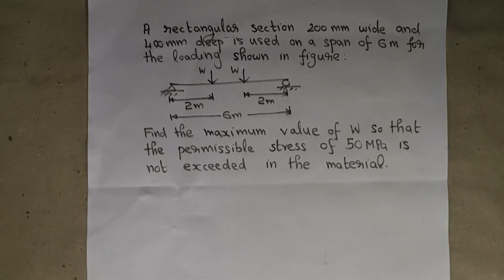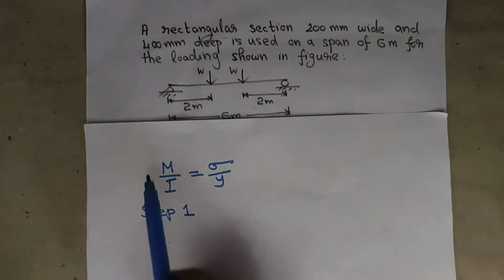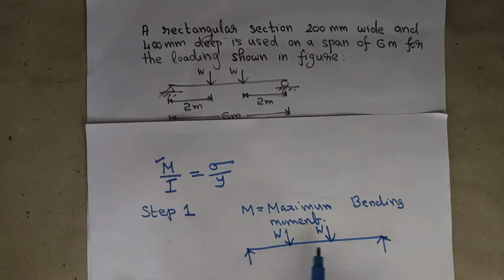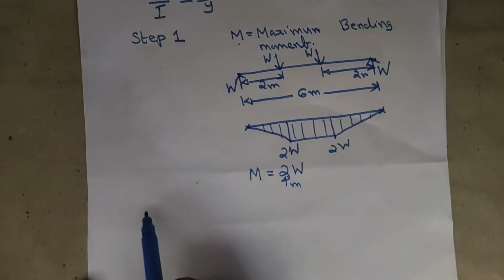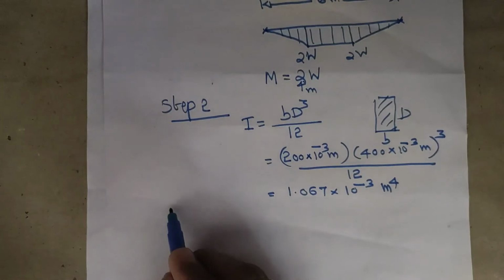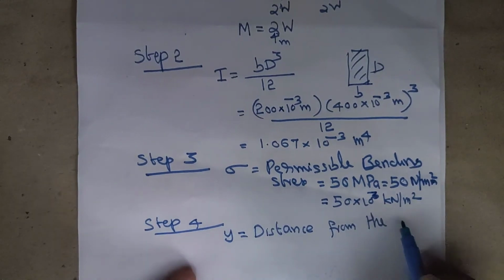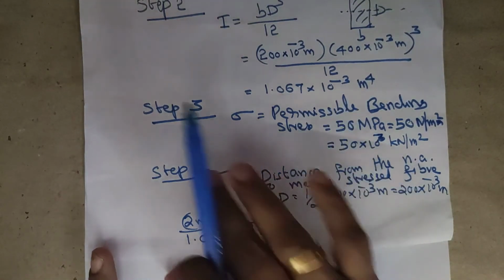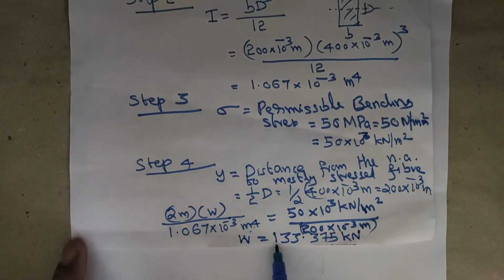Load carrying capacity of beam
Click on the link given below to take a quiz on problems on beam bending